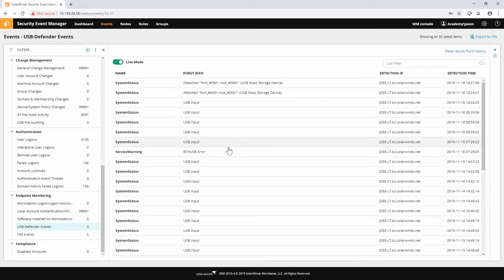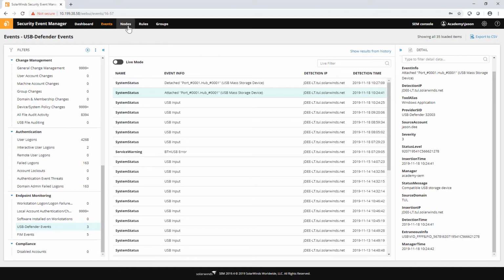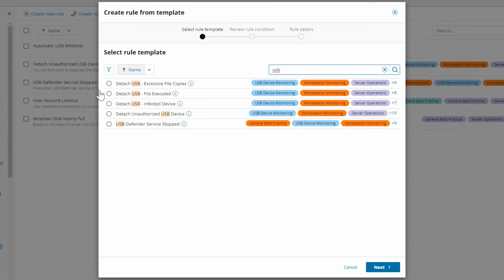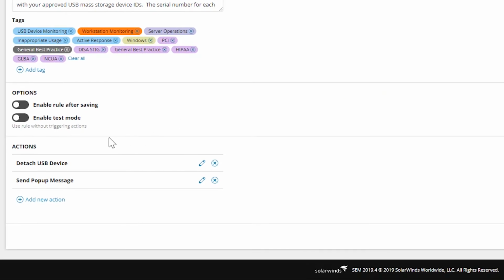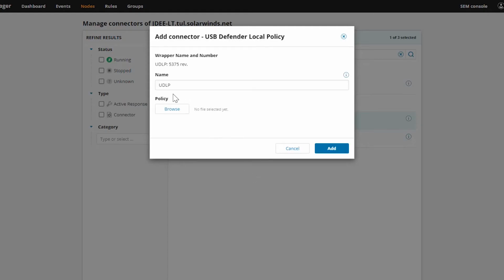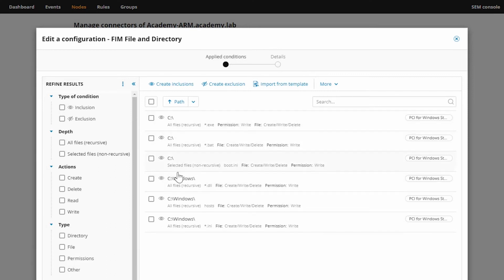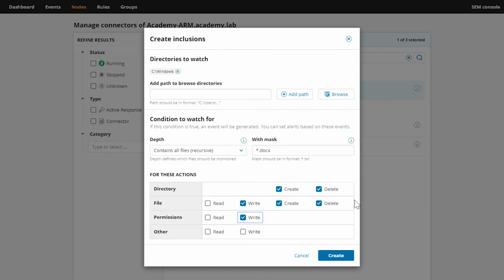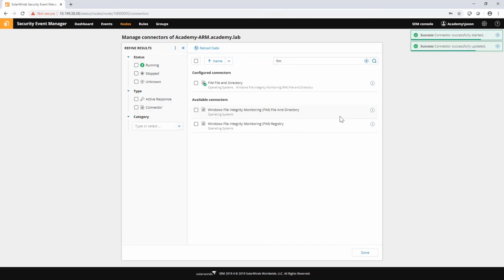How to Use SEM's File Integrity Monitoring and USB Defender